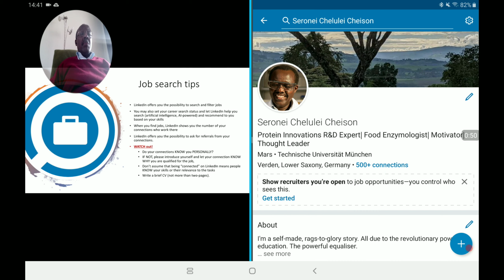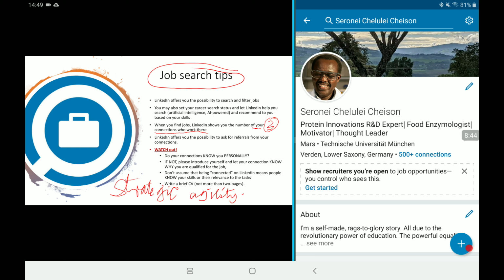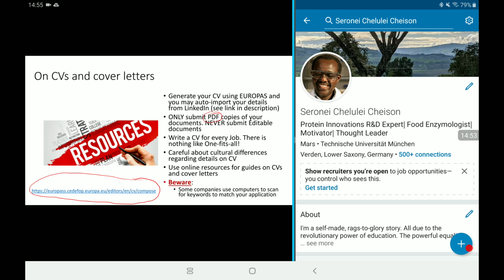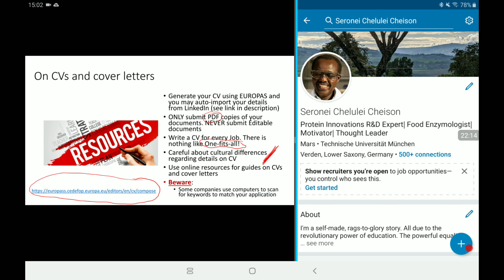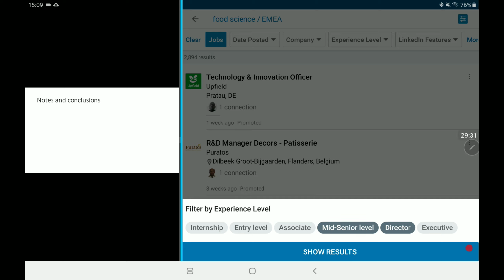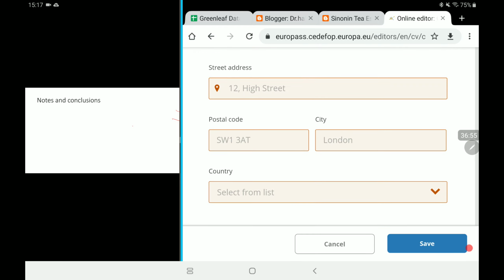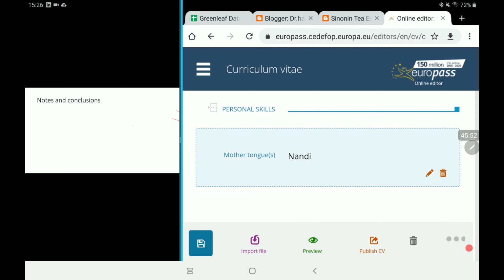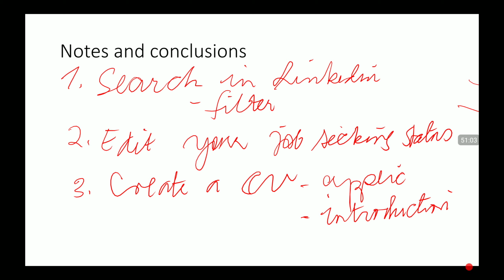Job search on LinkedIn and generate CV on Europas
The Social Media platform LinkedIn offers a versatile tool to search for, filter and apply for jobs. You need a CV that speaks for you. Previous video on ho to update LinkedIn